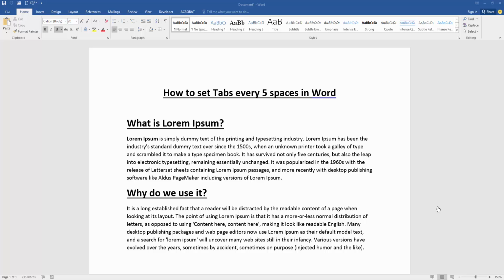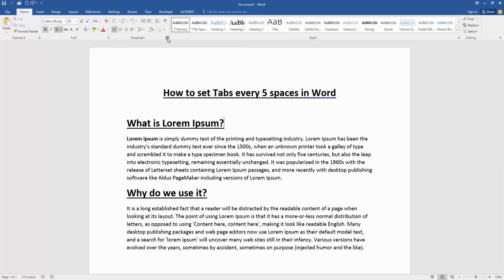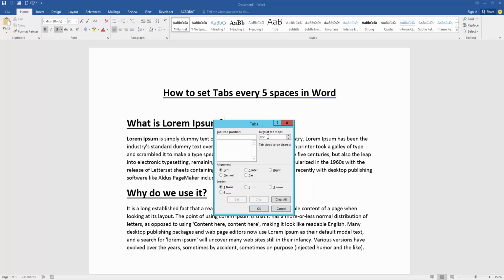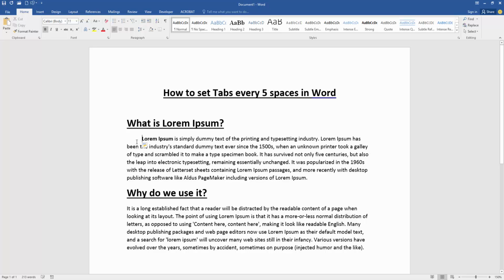How to set Tabs every 5 spaces in Word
Assalamu Walaikum,
In this video I will show you, How to set Tabs every 5 spaces in Word. Let's get started.